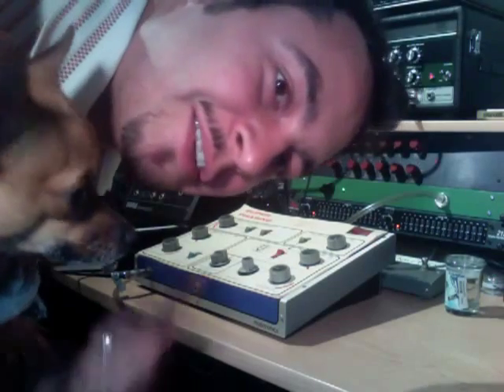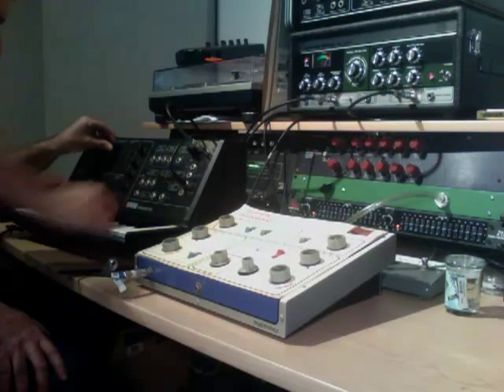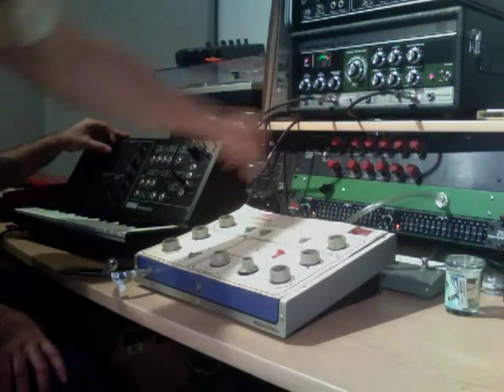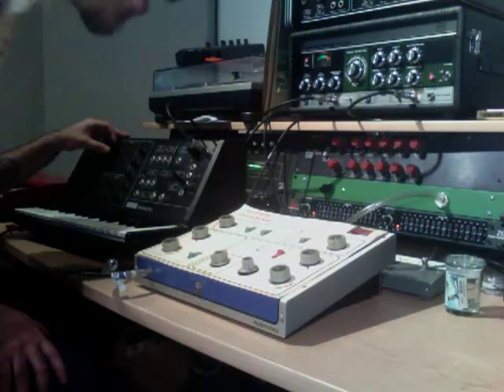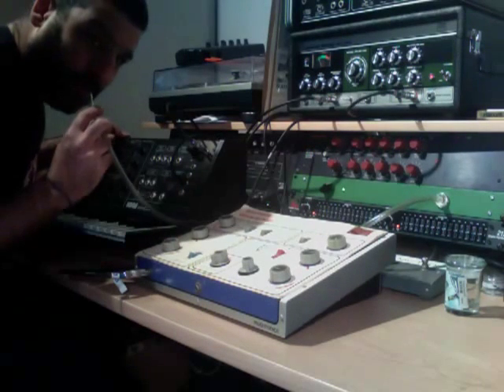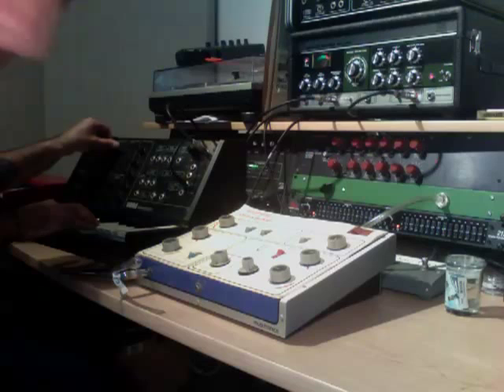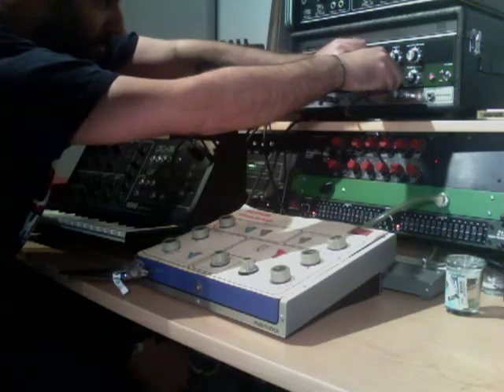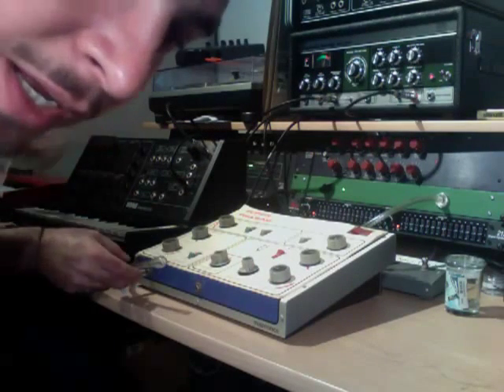RMV420 Rack Mount Vaporizer and Dub Station, Korg MS10, RE-201, Mu-Tron Bi-Phase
Check out the RMV420 Rack Mount Vaporizer, we've got it set up in a little Dub Station, running a Korg MS-10 Mono Synthesizer into a Roland Space Echo RE-201 and then into a MU-TRON BI-PHASE phaser unit for some crazy Dub sounds at MegaSonic Studios. The RMV420 Rack Mount Vaporizer has electronic temperature control and a glass on glass heating element.